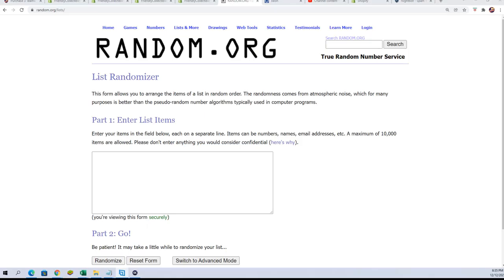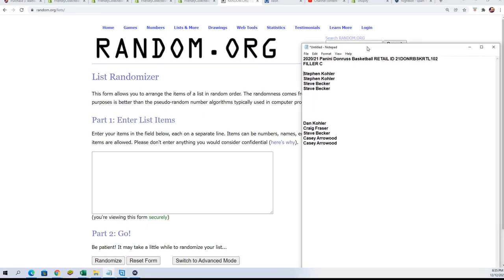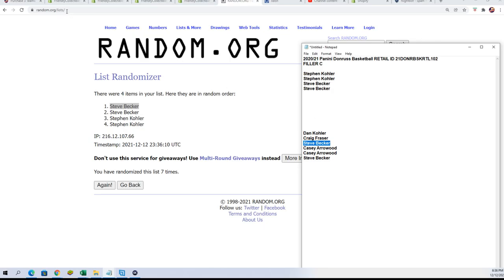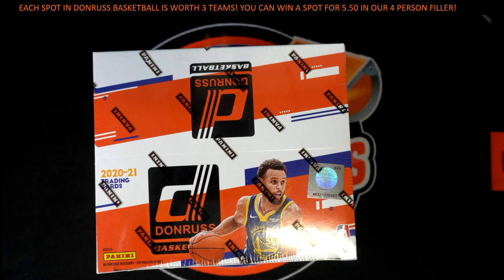202021 Panini Donruss Basketball RETAIL FILLER C ID 21DONRBSKRTL102